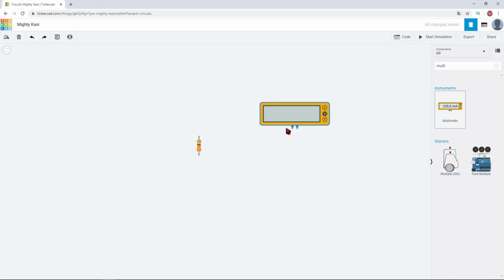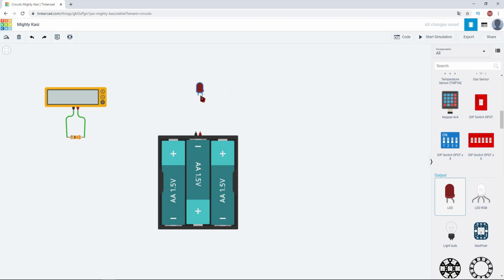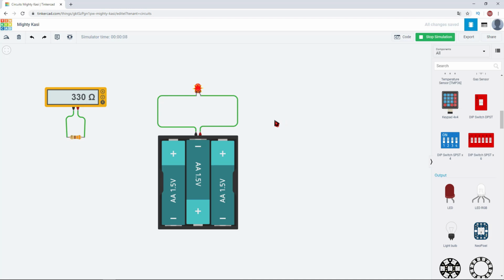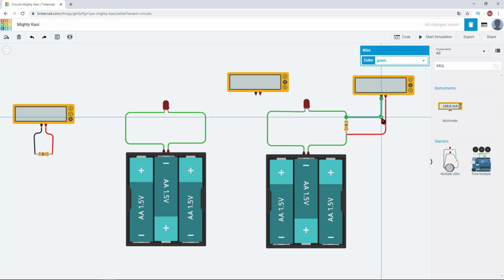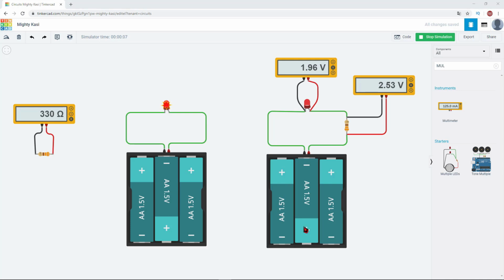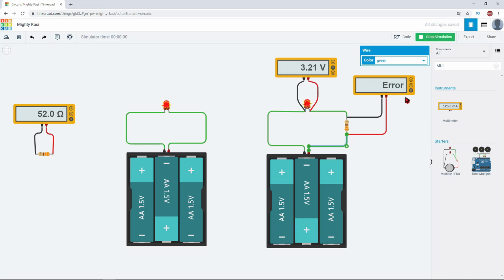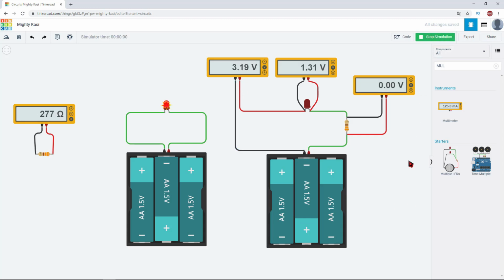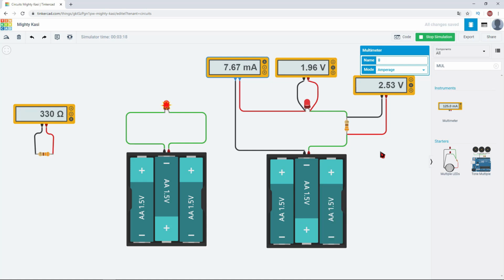Arduino Tutorials: Resistor and Multimeter Basics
Learn the basics of resistors and multimeters in this Arduino tutorial. Explore how to test resistance and create electronic circuits with your Arduino projects!

Using a Multimeter as an Ohmmeter (Resistance Measurement):

Power Off the Circuit:Ensure that the circuit or component you are measuring is not powered. Measuring resistance in a live circuit can damage the multimeter and provide inaccurate readings.

Range Selection:Choose the correct range on the multimeter for the expected resistance. If unsure, start with the highest range and work your way down for a more accurate reading.

Probes Connection:Place the probes across the component or circuit you want to measure. The black probe should go into the COM port, and the red probe into the port labeled VΩ.

Avoid Measuring Resistance in Parallel:If possible, isolate the component from the circuit to avoid parallel paths that could affect the reading.
Wait for a Stable Reading:Some resistance measurements may take a moment to stabilize, especially if dealing with capacitive components or longer wire lengths.

Using a Multimeter as a Voltmeter (Voltage Measurement):
Set to Correct Voltage Type:Choose AC (V~) or DC (V—) depending on the type of voltage you are measuring.

Range Selection:Start with the highest voltage range if you are unsure of the expected voltage. You can decrease the range for more precise readings.

Probes Placement: Connect the black probe to the COM port and the red probe to the VΩ port. Then place the black probe on the ground or negative side and the red probe on the positive side of the circuit.

Ensure Proper Polarity (DC): When measuring DC voltage, ensure that the probes are connected with the correct polarity (black to negative, red to positive). Reversing polarity won't damage the multimeter, but it will show a negative reading.

Safety Precautions: Do not touch the probe tips with your hands while measuring high voltage to avoid electric shock.
Double-check that the multimeter is set to voltage measurement before connecting it to the circuit.

Using a Multimeter as an Ammeter (Current Measurement):
Set to Correct Current Type:Choose AC (A~) or DC (A—) based on the type of current you want to measure.

Break the Circuit: The multimeter must be connected in series with the circuit to measure current. This means you need to open the circuit and insert the multimeter in line with the current flow.

Select the Correct Port:For high current measurements, use the designated port for high current (often labeled 10A or 20A). For smaller currents, use the VΩmA port.

Range Selection: Start with the highest current range available if you are uncertain about the current level. Adjust to a lower range for better accuracy if necessary.

Be Aware of Maximum Current Rating: Ensure that the current does not exceed the multimeter’s maximum rating for the port you are using. Exceeding this can blow a fuse inside the multimeter or damage it.
Avoid Prolonged High Current Measurement:Measuring high current for a long period can heat up the multimeter’s internal components. Take the measurement quickly and disconnect if it is a high current.